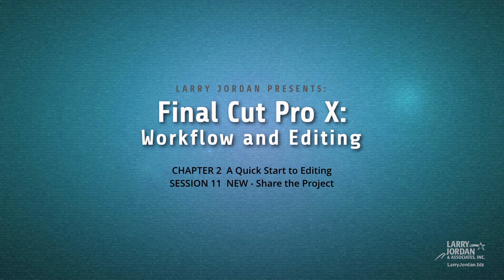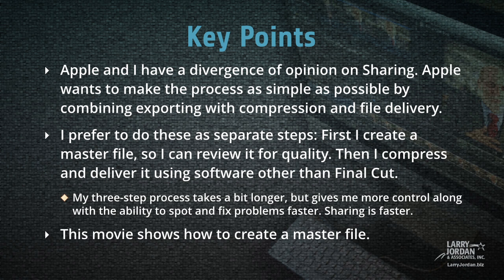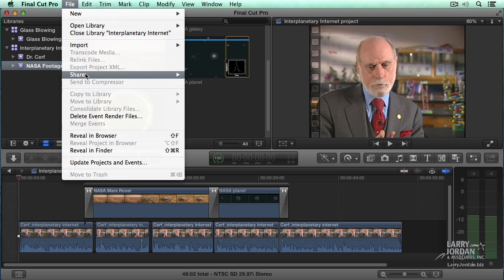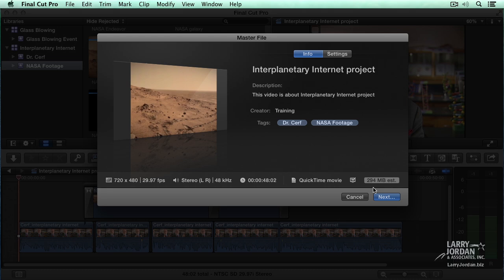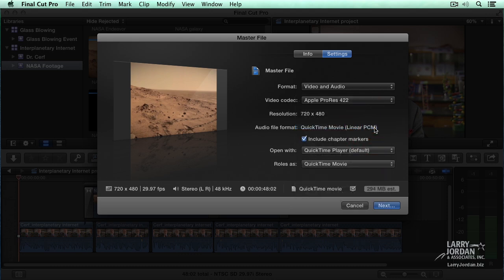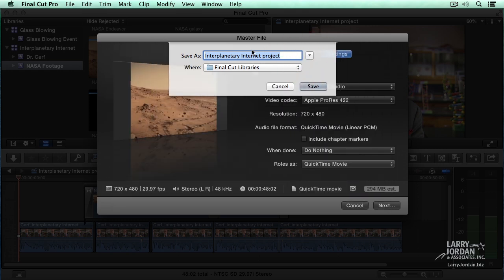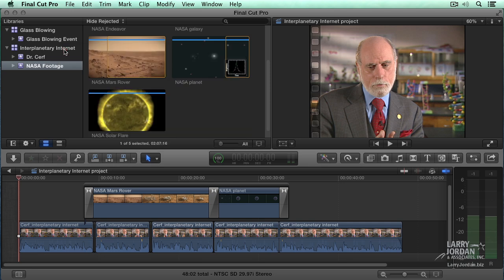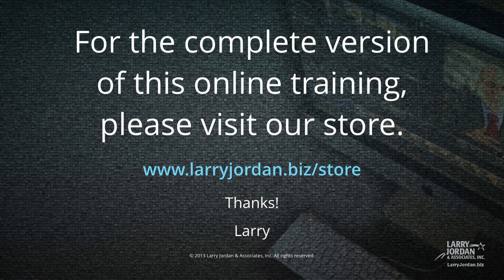Sharing A Project in Final Cut Pro X (10.1)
- When it comes to sharing a project in Final Cut Pro X (10.1), the process can be blissfully straightforward (Exporting a master file) or frustratingly complicated (Exporting/Compressing for YouTube/Direct Upload to YouTube). This portion of our new FCP X (10.1) training looks at defining key terms, examining the process of creating a master file and more! Interested in discovering more about Final Cut Pro X (10.1)? Check out Larry's full "Workflow and Editing" video training in his on-line store! - Enjoy!